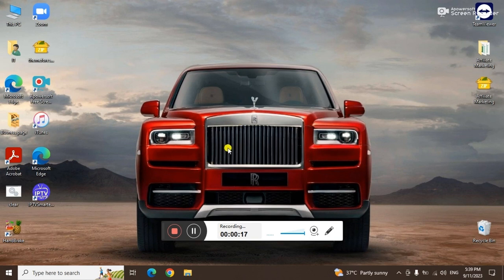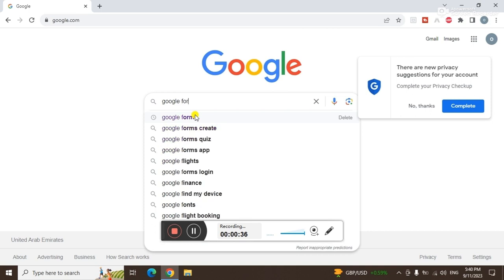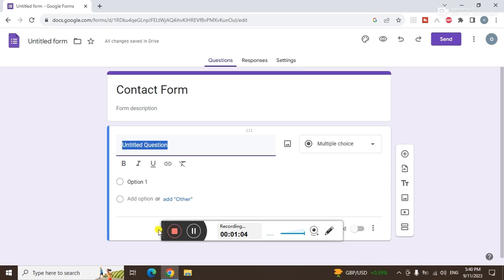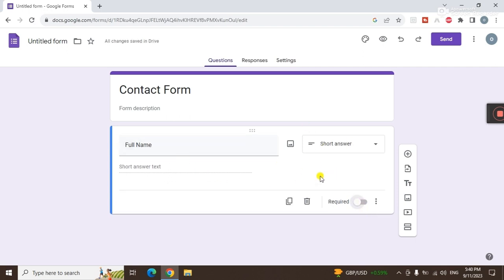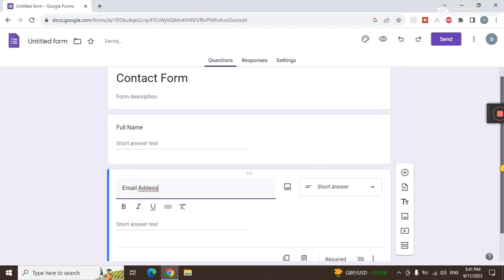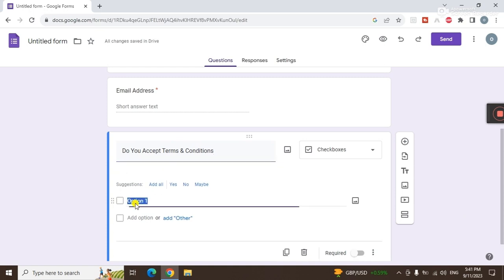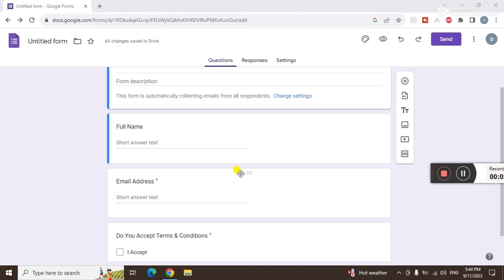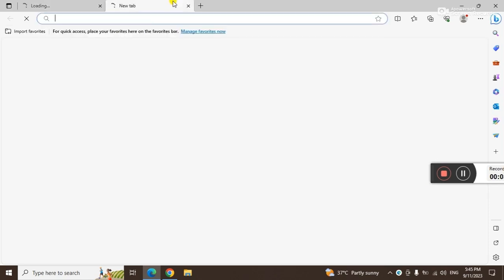Creating Effective Google Forms: A Step-by-Step Guide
In this i have shown that how to create Effective Google Forms: A Step-by-Step Guide